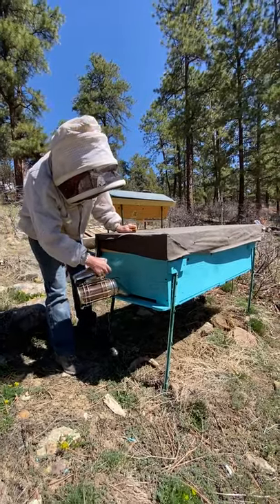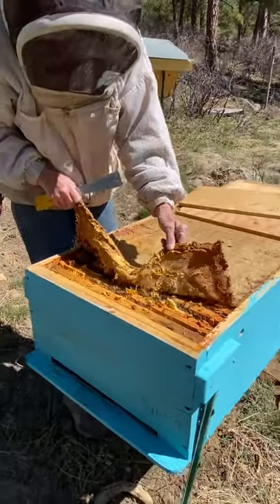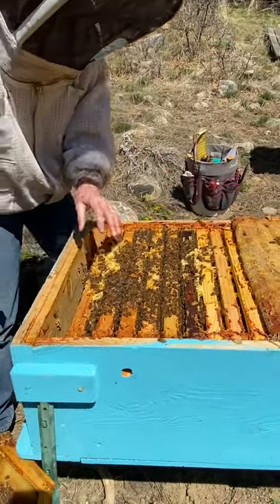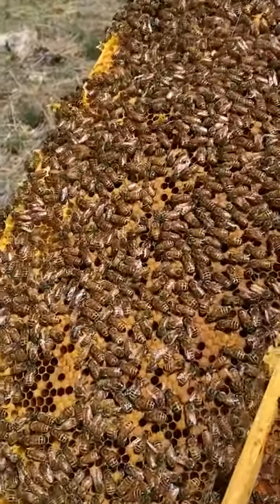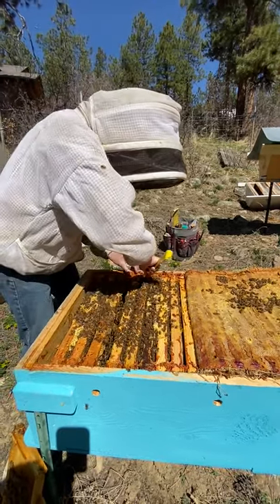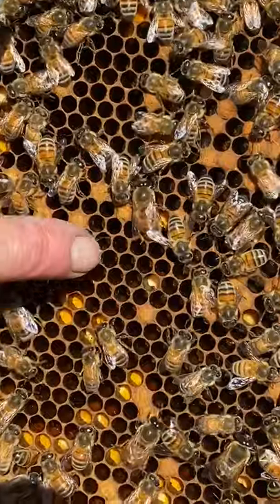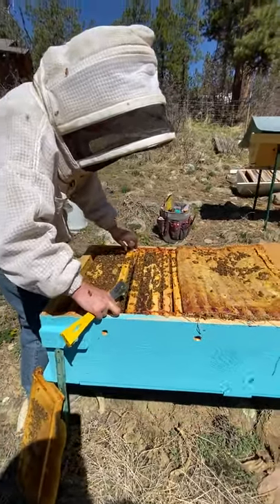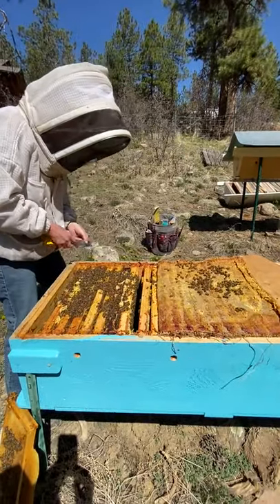4CBA: How to inspect your bee hive (Long Hive)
In a continuation of our "how to inspect your hive" series, Tina will walk you through inspection on a Long Hive.